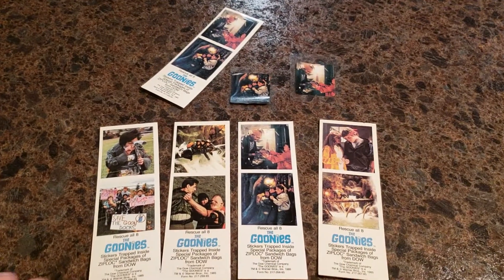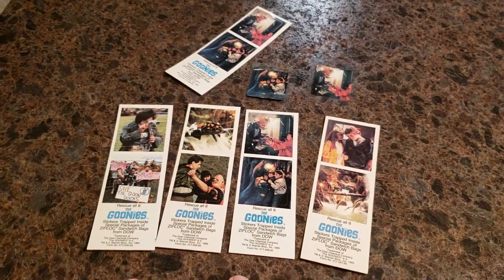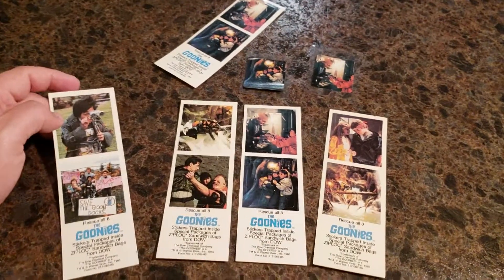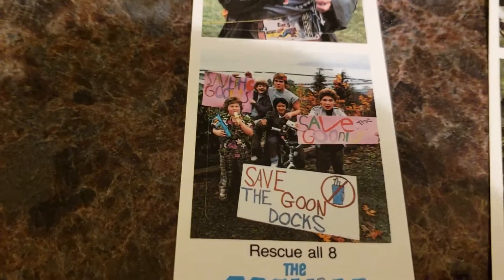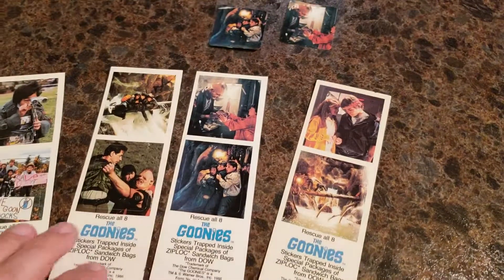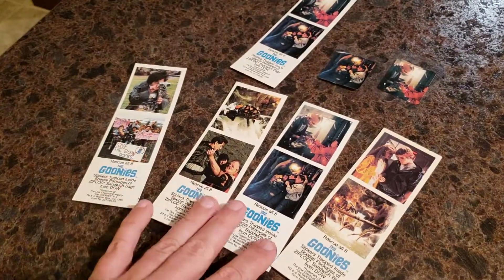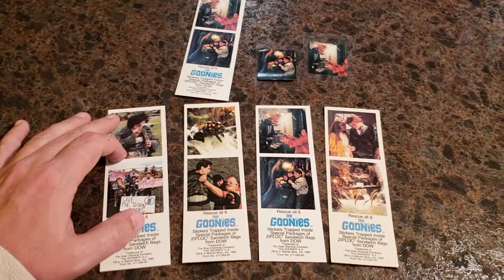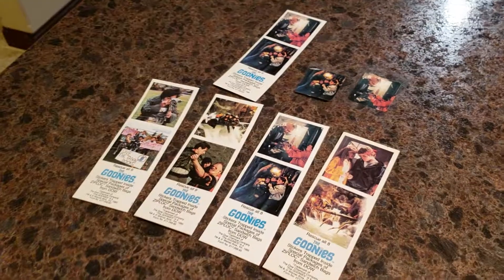Review #32: My Goonies Collection - Ziploc Bag Stickers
A vintage and rather expensive addition to my Goonies collection. These stickers were released with a ziploc sandwich bag promotion. I had to piece my collection together from several auctions on ebay. If you have an original box with the promotion let me know as I would be a willing buyer.

I will never betray my goon dock friends.
We will stick together until the whole world ends.
Through heaven and hell, and nuclear war.
Good pals like us, will stick like tar.
In the city, or the country, or the forest, or the boonies.
I am proudly declared a fellow Goonie.